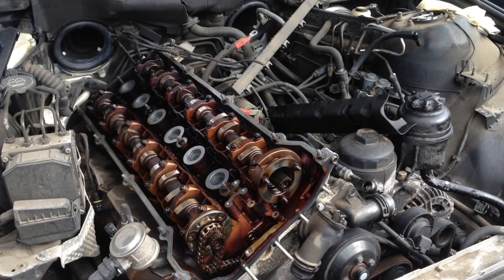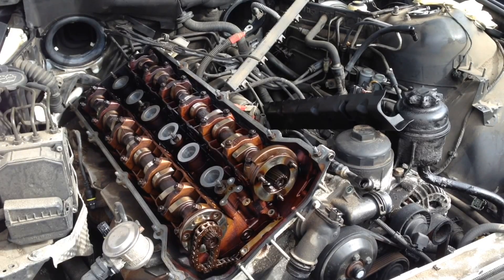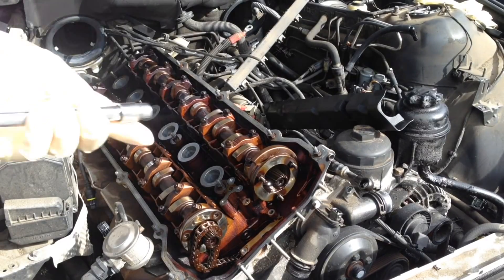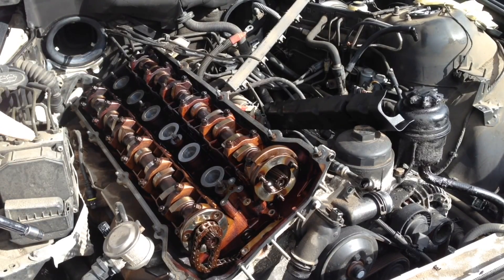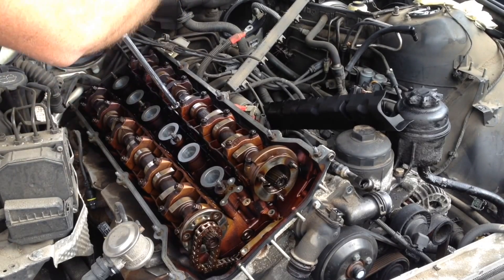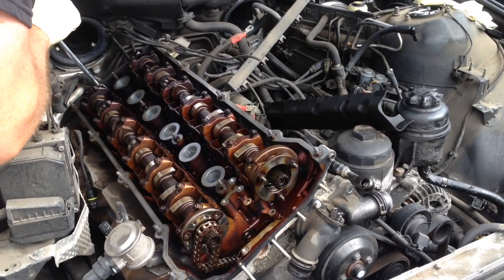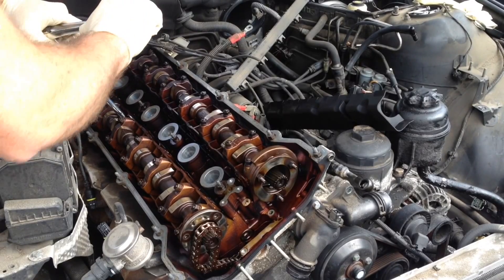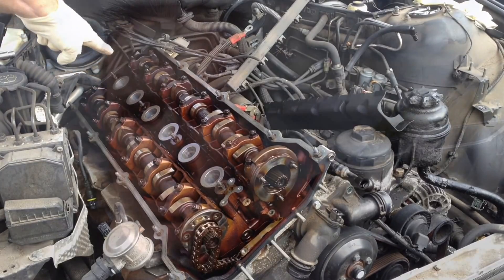How to Easily diagnose blown head gasket white smoke stripped head bolts BMW M52tu M54 M56 e46 e39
How to Easily diagnose blown head gasket white smoke stripped head bolts BMW M52tu M54 M56 e46 e39,  In this video i show how to diagnose if you car has stripped head bolts or possibly a cracked head, hopefully this will help people make sure they order the correct parts before even tearing down the engine, if you are in this situation please check out my other double vanos timing and head bolt time cert installation.